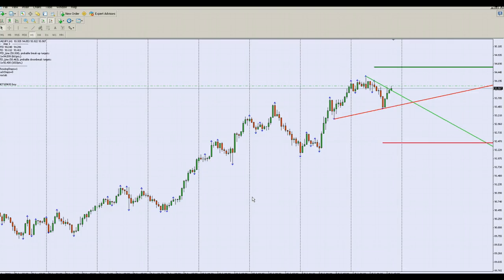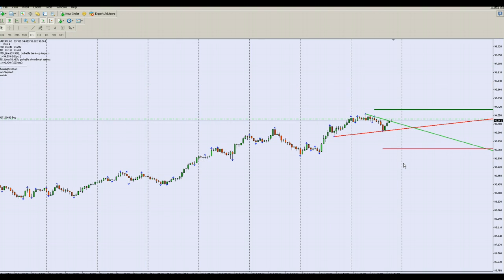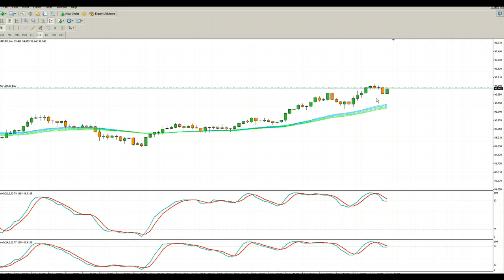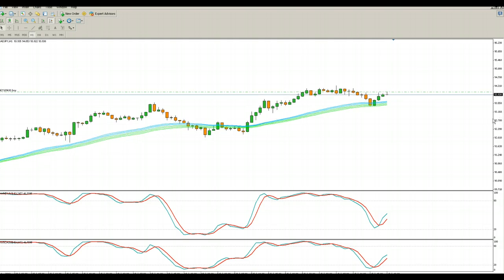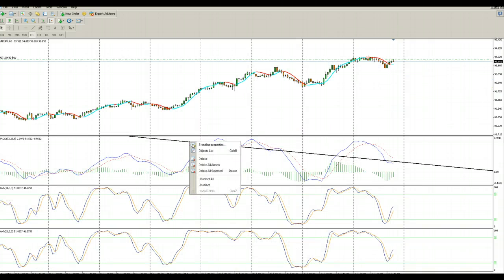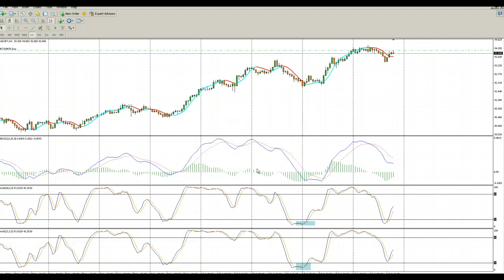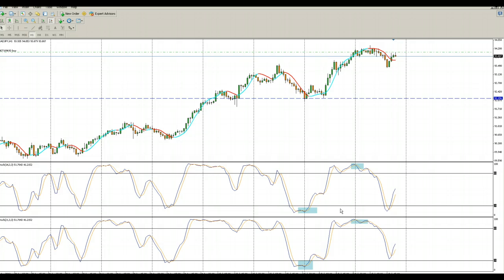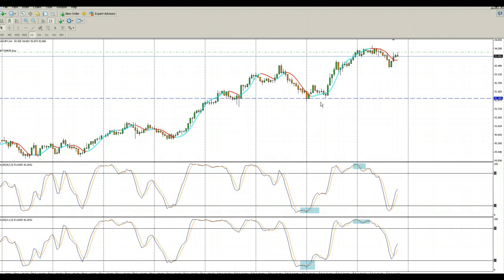Indicator tutorial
how to use stochastics  , slope indicator and rainbow   to detect trends, entrie, exits and reversals